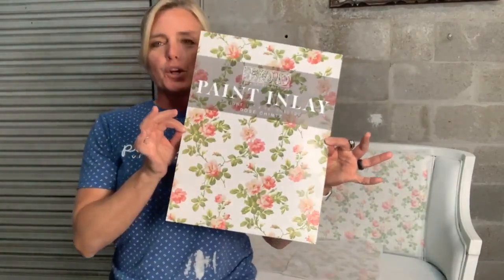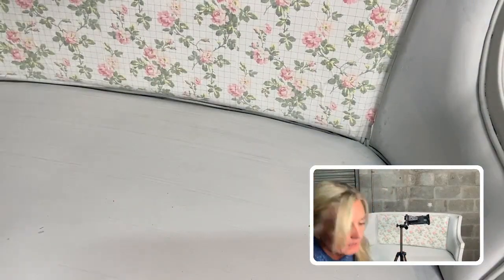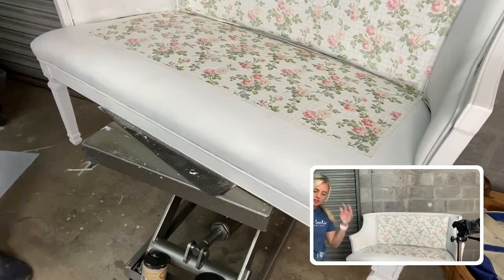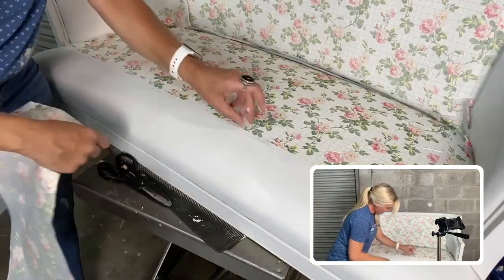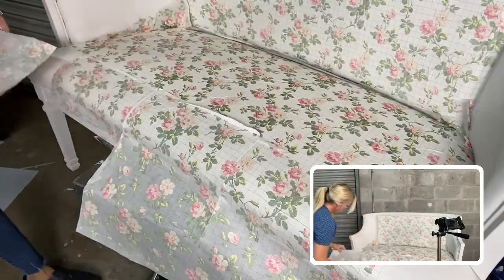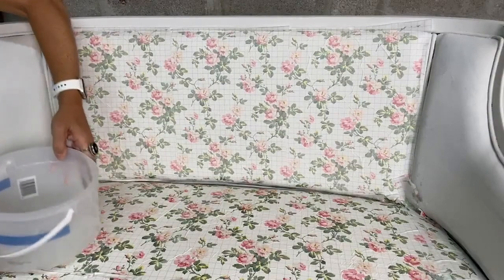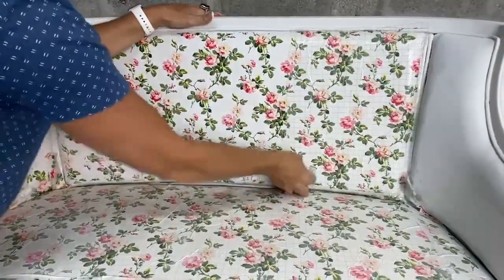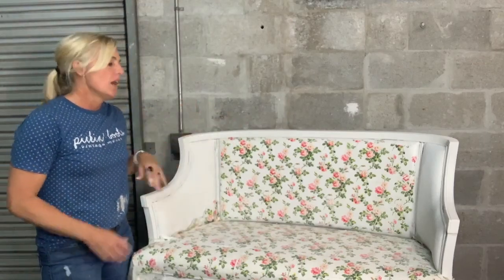Couch Makeover Using IOD Paint Inlays and Chalk Paint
Watch how the Rose Chintz Paint Inlay by IOD transforms a couch with chalk paint and the inlays.

Supplies:
IOD Rose Chintz Paint Inlay
White Chalk Paint
Brayer
Water & rag